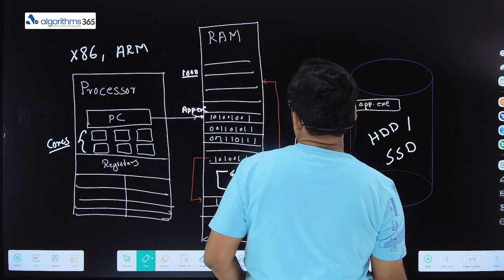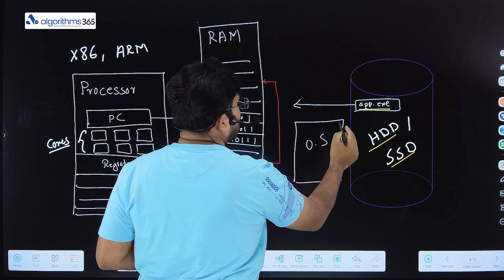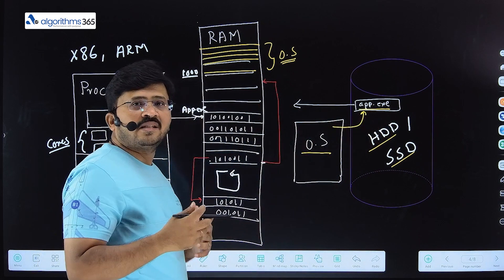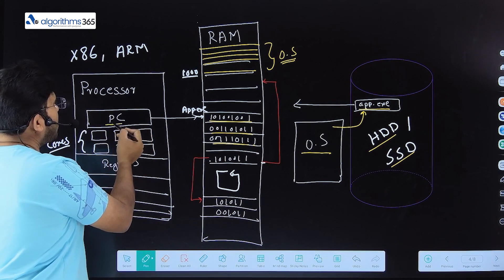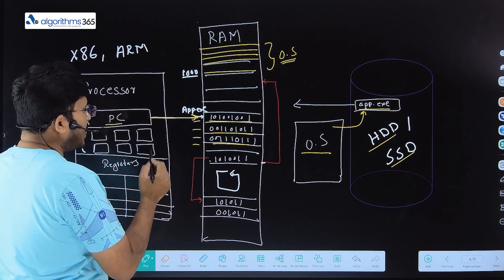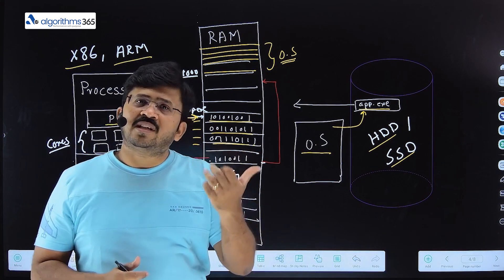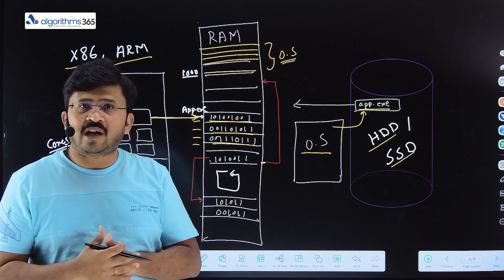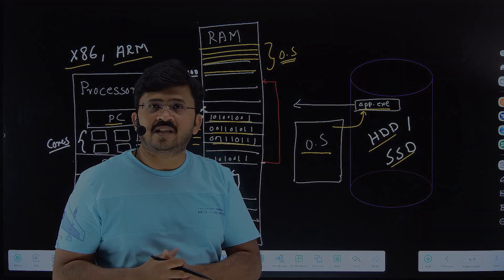How does a computer run a program ? |Computer processors |central processing unit |algorithms365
In this video, we will explore the fascinating world of processors - brain of our electronic devices. We will start by examining how a processor physically looks and delve into its essential functions. Understanding the binary language and the crucial role it plays in processor operations will be a key focus of our discussion. Additionally, we will unravel the mysteries of operating systems and how they interact with processors to enable seamless device functionality.

Timestamps:
0:00 Introduction
0:20 Computer processors
0:51 How do computer processors work
1:08 what is binary language in computer
1:53 Understanding operating systems
2:40 Components of the processor
3:29 Types of CPU architectures
3:42 X86 Architectures
3:54 ARM CPU Architecture